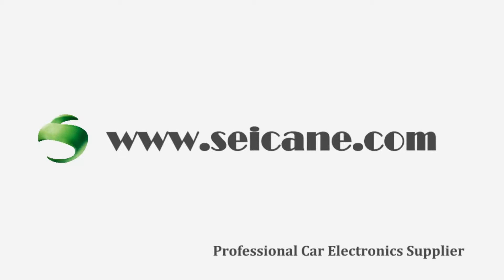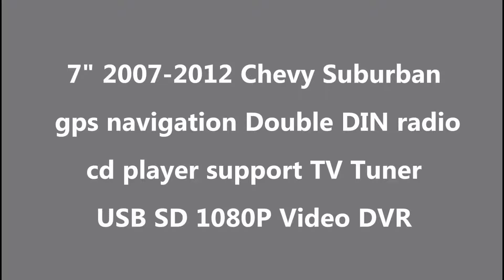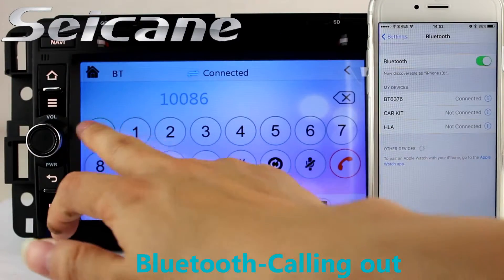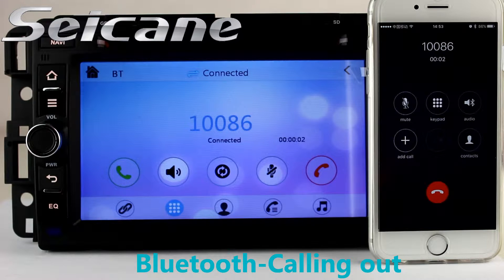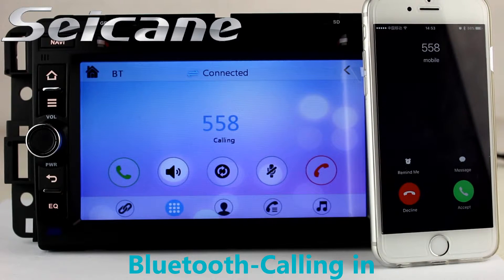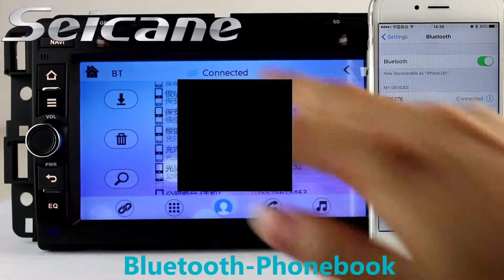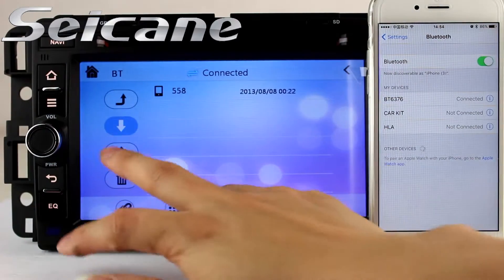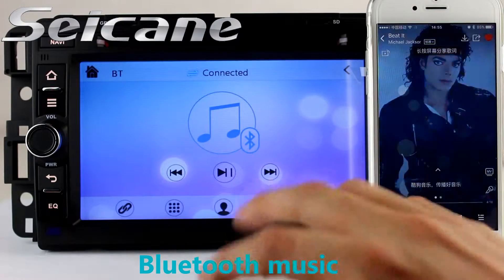7" 2007-2012 Chevy Suburban gps navigation Double DIN radio cd player support TV Tuner USB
WinCE6.0 system to provide a stable and smooth performance and support 3D GPS Navigation/Radio Tuner/TV Tuner/Bluetooth/DVD player/1080P RMVB Video/Dual Zone/3G & WIFI/Applications/USB&SD /rearview camera/digital TV/ DVR etc. for 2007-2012 Chevy Chevrolet Tahoe Suburban Express VAN in dash radio aftermarket car stereo .More about installation and wiring diagram unit has 7" 800*480 Pixels Screen Resolution. With the GPS navigation system to provide 3D street view, landmark display, voice prompts, route planning and turn-by-turn direction, you won’t get lost no matter wherever you go. The Bluetooth function allows you to link your enabled mobile phone with this unit to get access to hands-free calls and streaming music. Practical features like digital TV, DVR, OBDⅡ, mirror link, rearview camera, 3g module can all be compatible, you can add them to this unit as options to meet your different needs.Send a picture of your car's dashboard with the year and model enclosed to our email now, and our pre-sale service team will check if this system work with your car. Wish you like it.